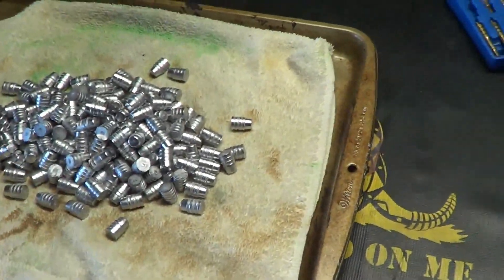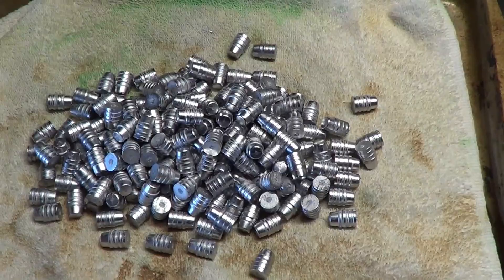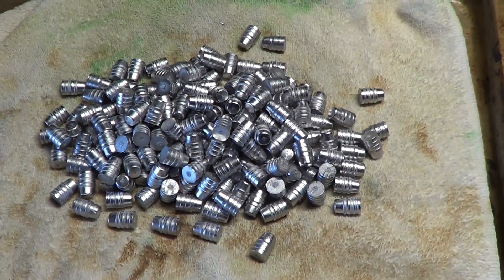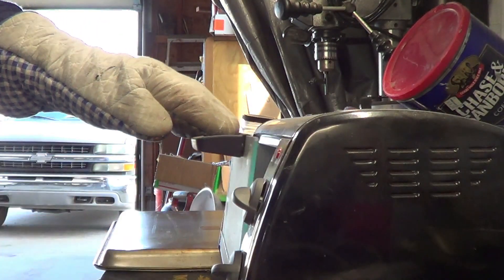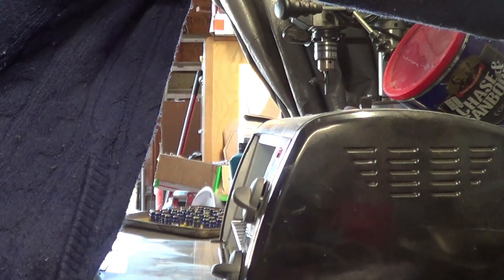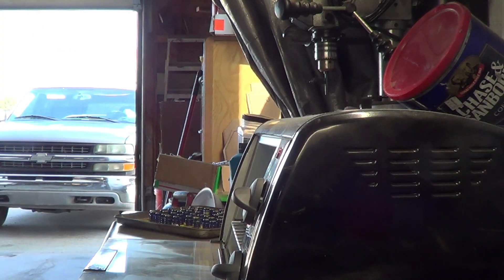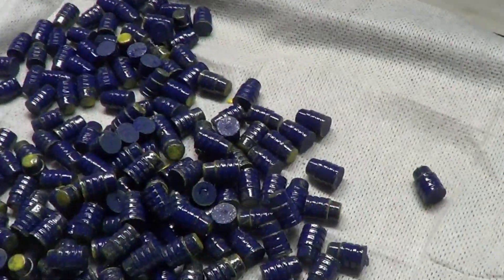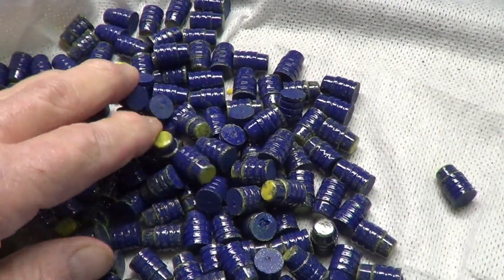45 Colt Bullets GoBlue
In honor of the National Champs the Michigan Wolverines